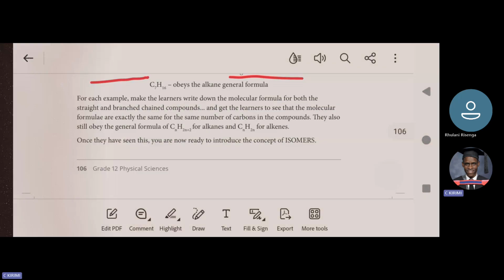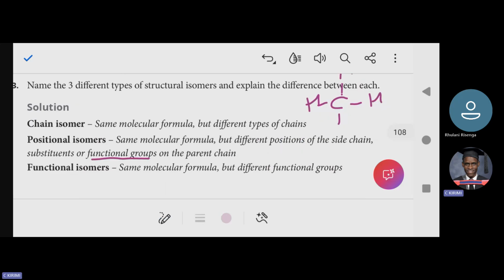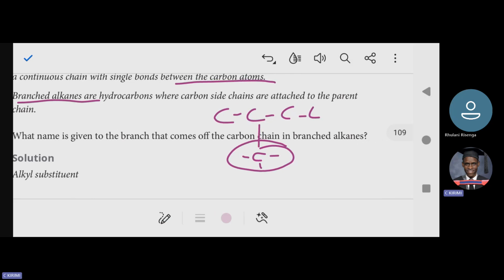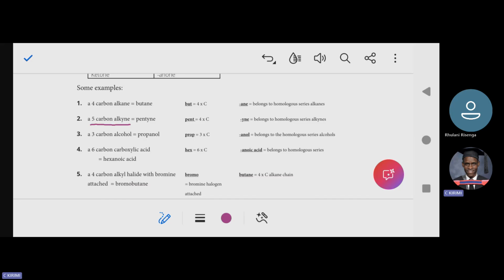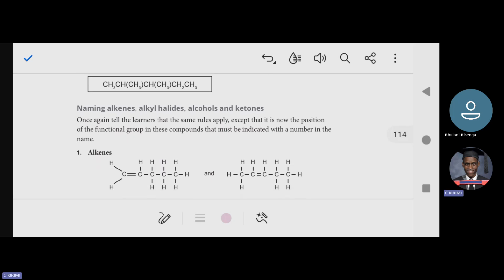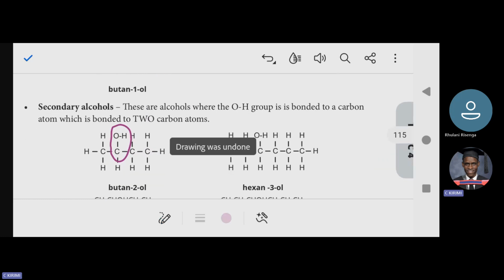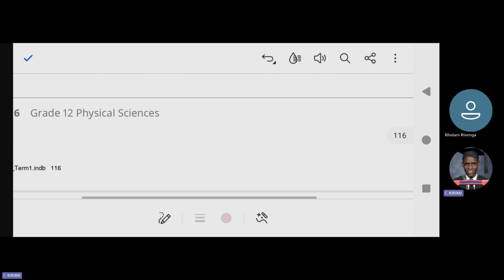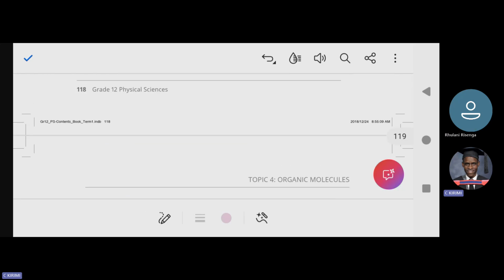Gr 12 Physical Sciences. Organic chemistry pt2